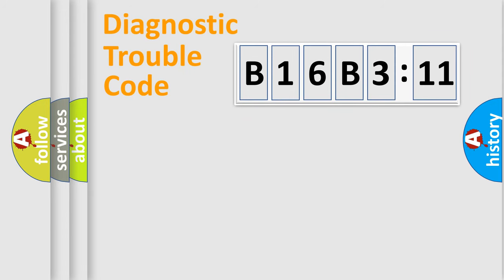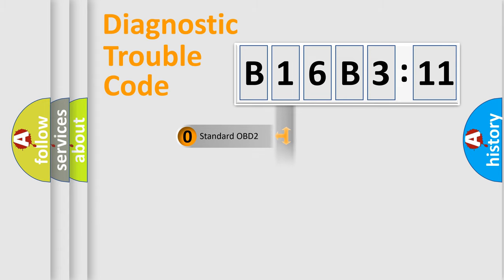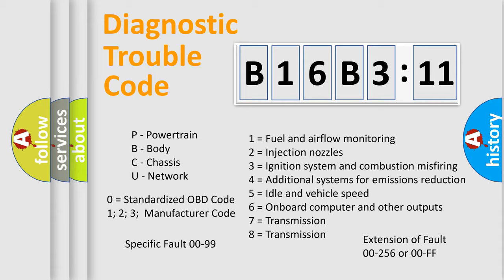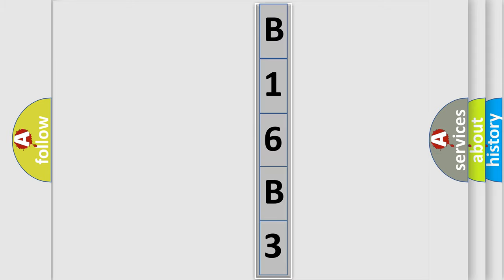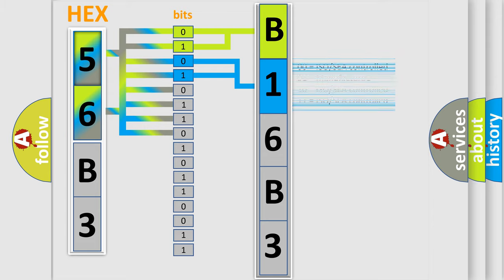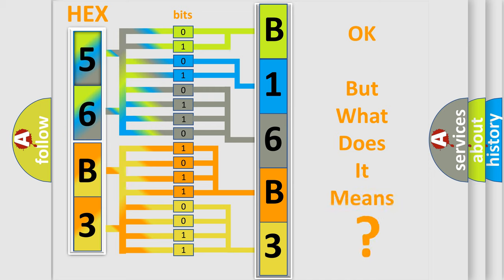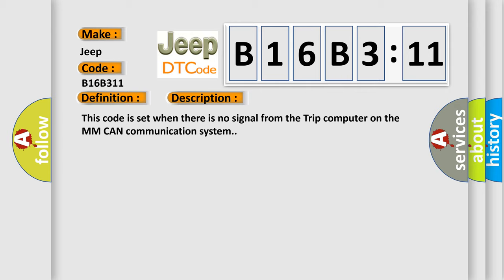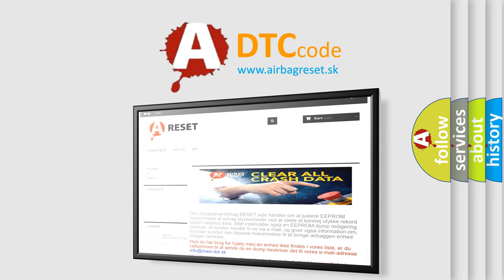DTC Jeep B16B3-11 Short Explanation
Contents:
0:21 Basic DTC analysis according to OBD2 protocol standard.
1:48 Insight into programming
2:58 A diagnostically understandable description of the Diagnostic Trouble Code
3:05 Basic error definition

Make:
Jeep
Code:
B16B3 11
Definition:
DIS Timeout Multimedia CAN Message (Trip Computer)
Description:
This code is set when there is no signal from the Trip computer on the MM CAN communication system.
Cause:
 Circuit of Trip computerTrip computer
Failure Type: